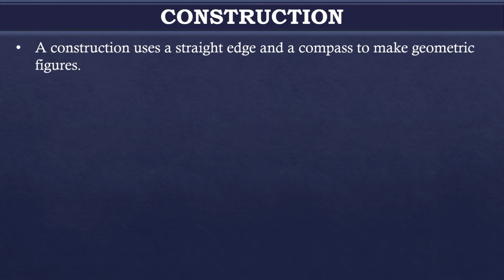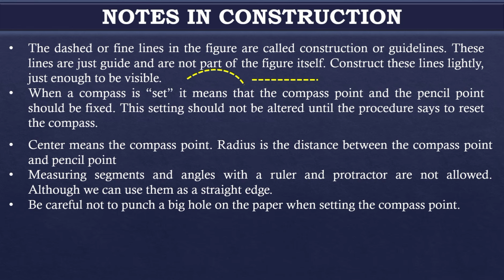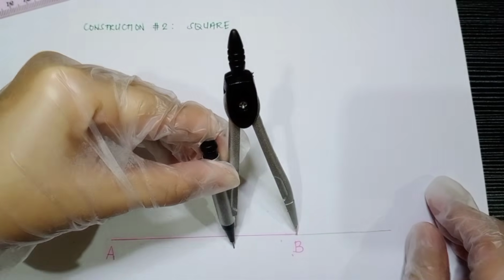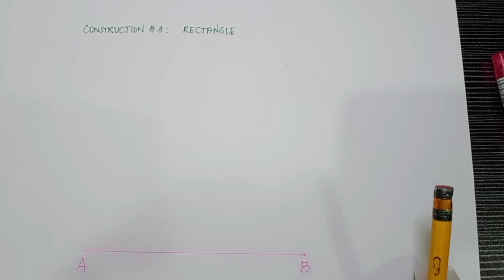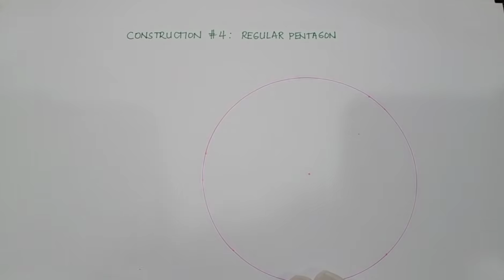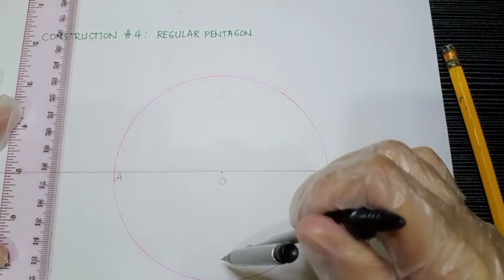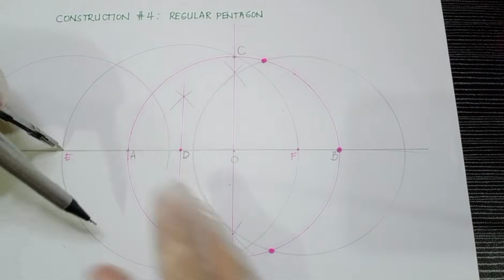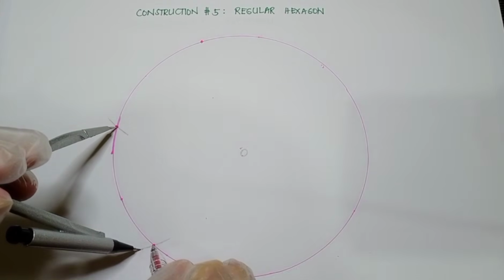CONSTRUCTION OF POLYGONS || GRADE 7 MATHEMATICS Q3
‼️THIRD QUARTER‼️
🟢 GRADE 7: CONSTRUCTION OF POLYGONS

🟣 GRADE 11
General Mathematics

🟣 GRADE 11
General Mathematics